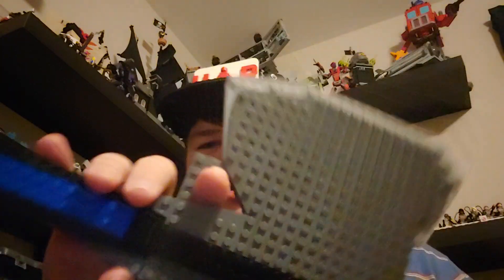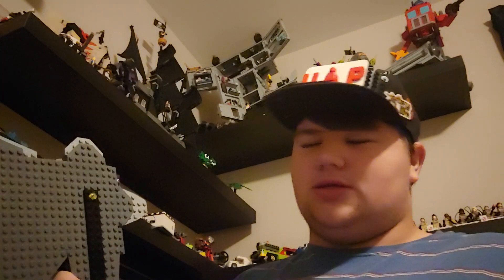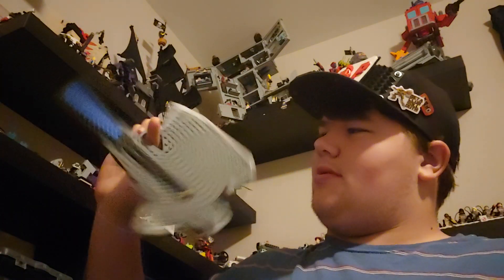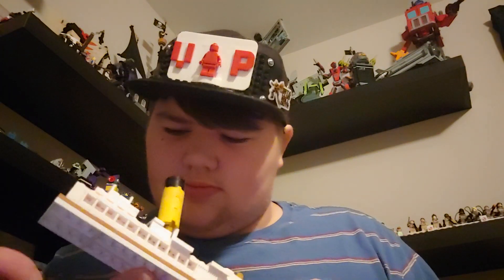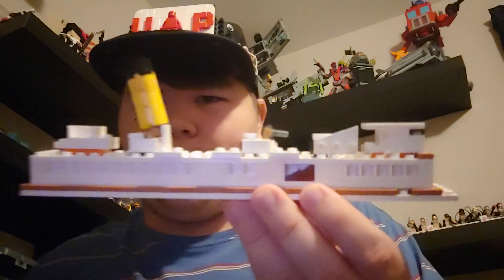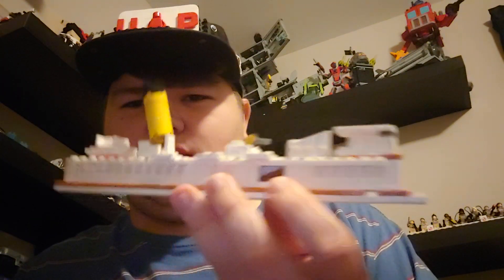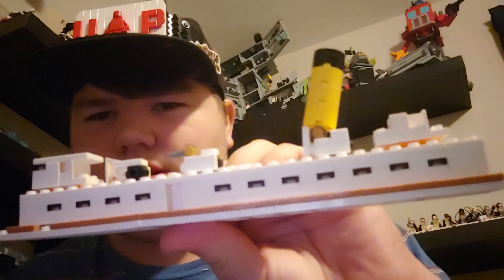WIPs with Jacob episode 10 Things Change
so lots of links for you guys

sorry for being a day late... again